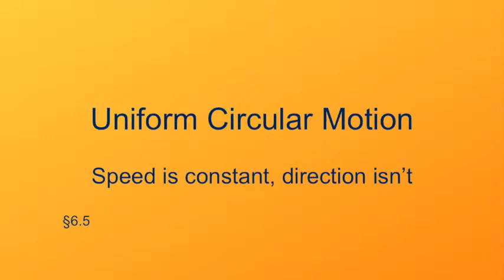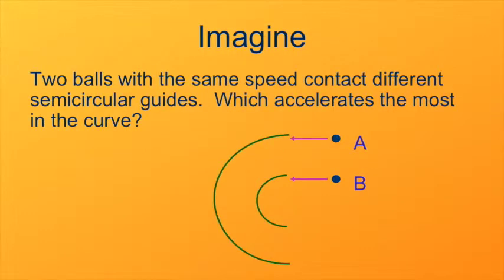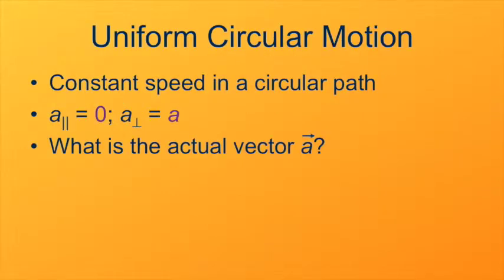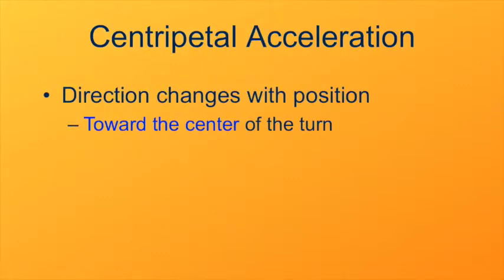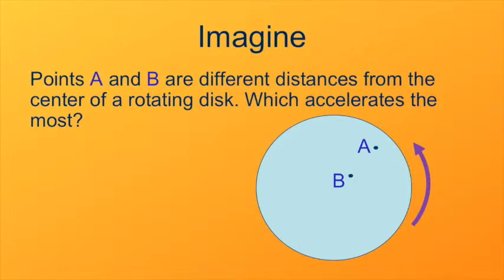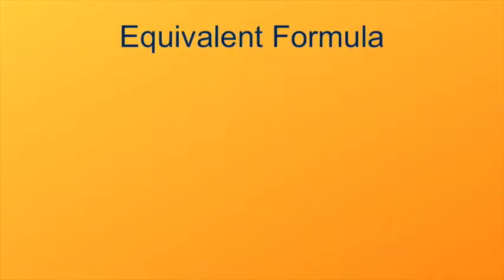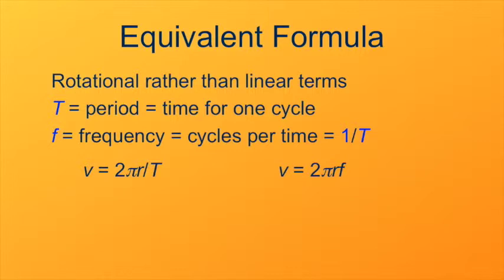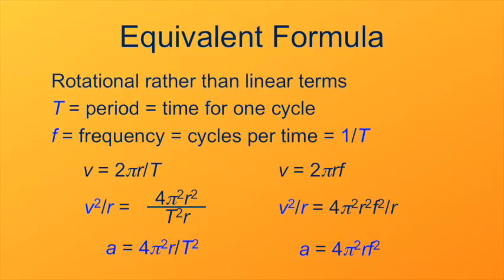Centripetal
Understand the acceleration of an object traveling at a constant speed in a circular path.